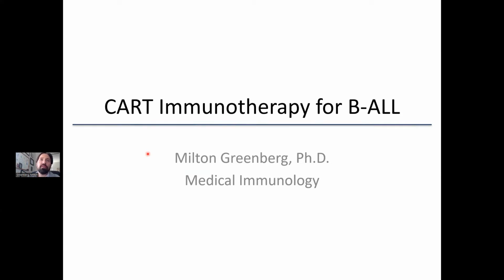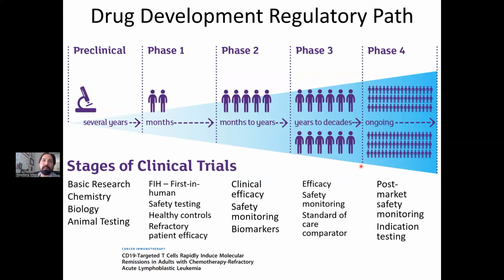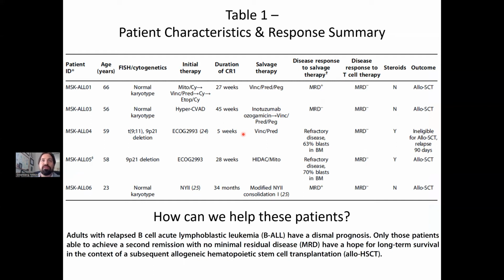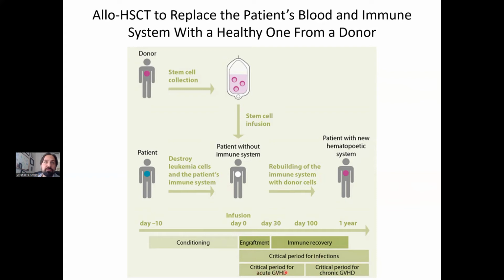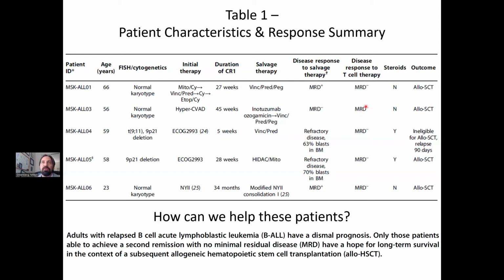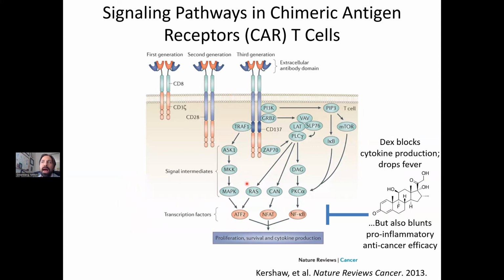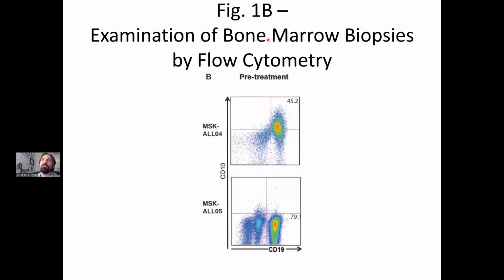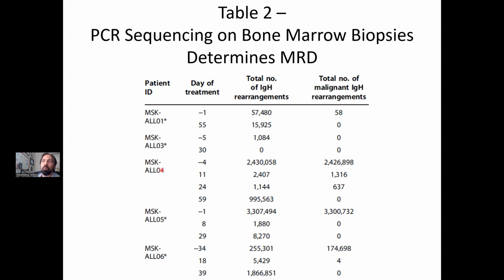Immunology Brentjens Lecture Recording. Milton Greenberg, Ph.D.